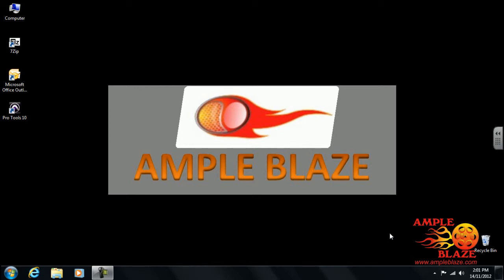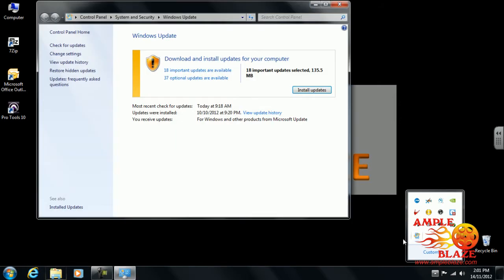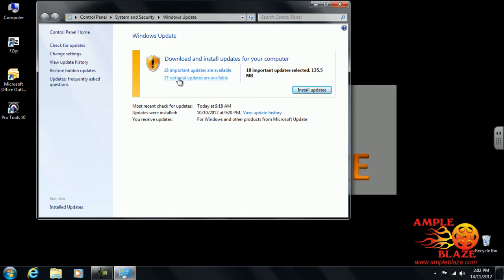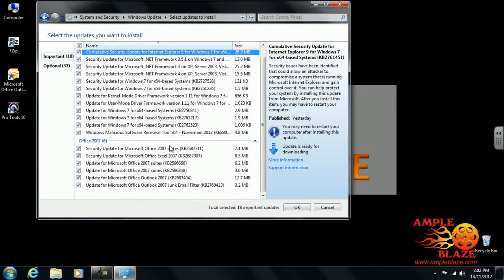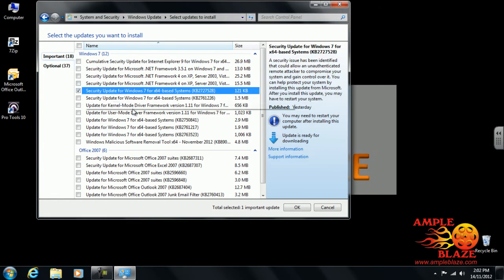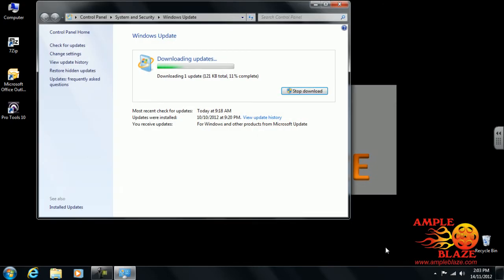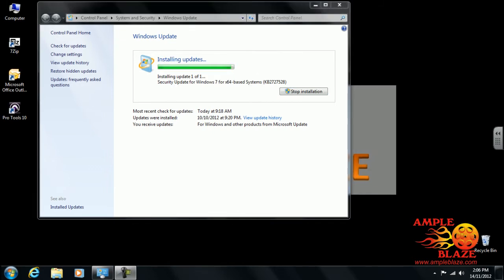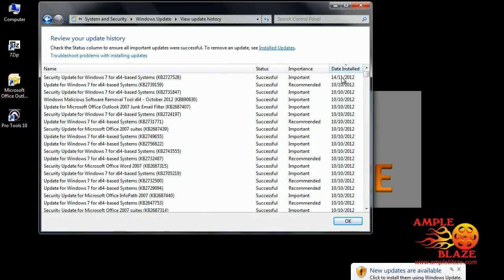How to Update Windows 7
Hi All,
Ample Blaze in this video tutorial will show you how to use your Microsoft Windows 7 update to download and install important updates you may need for your Microsoft Windows 7 Operating System.